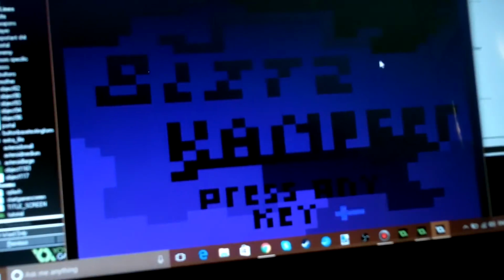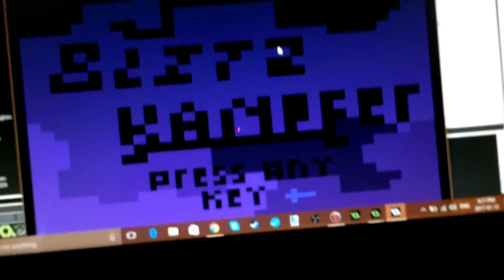vlogish: game stuff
so i used a new-ish camera for this. dunno if its really better than my phone camera but ill be sure to rewatch this and see if i need to go back to my phone camera